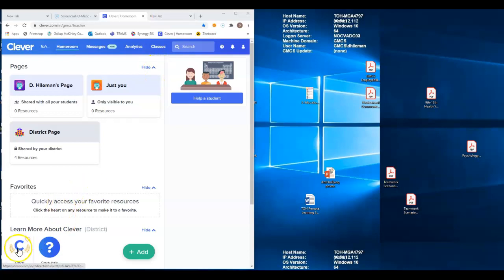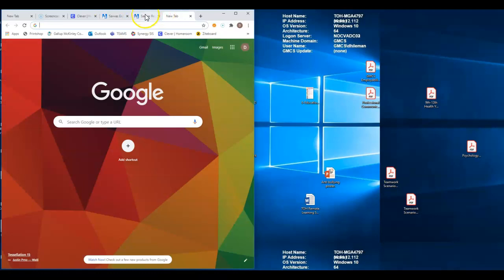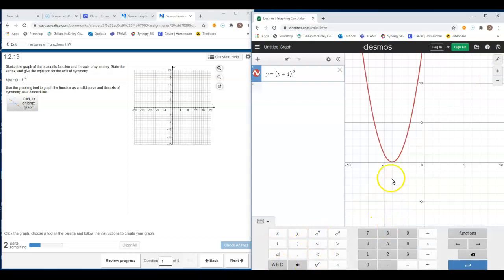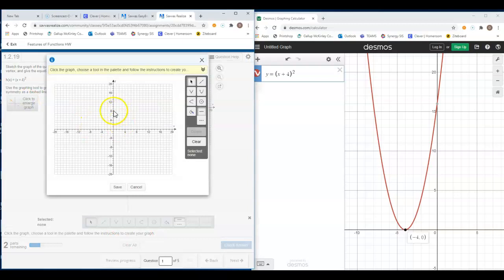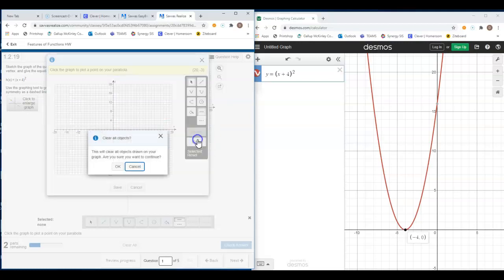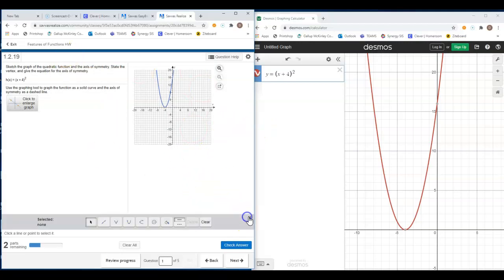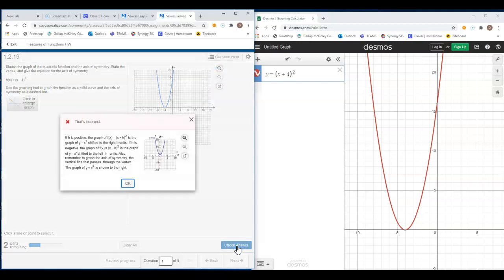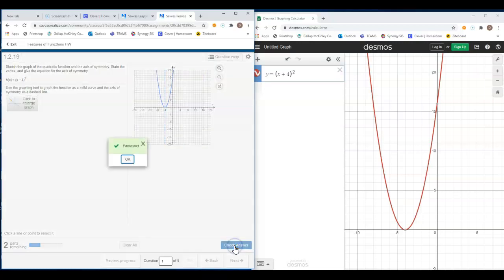Graphing in SR